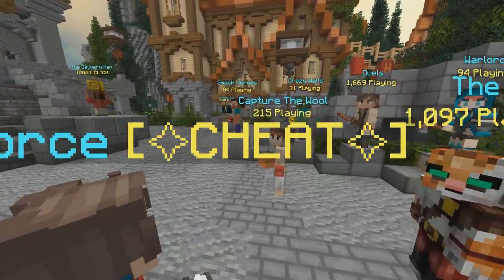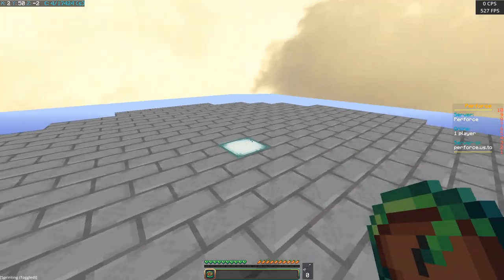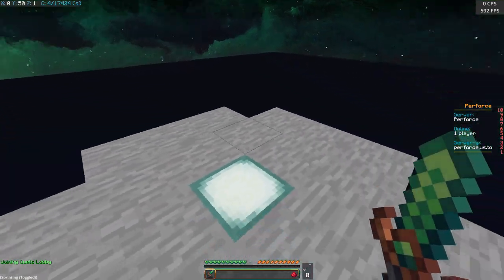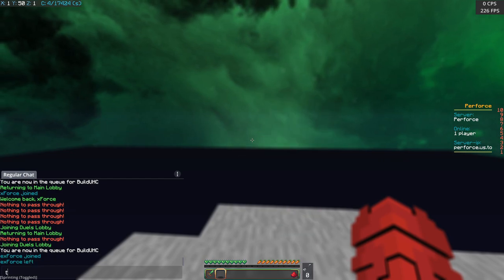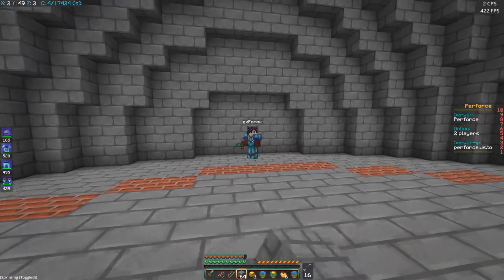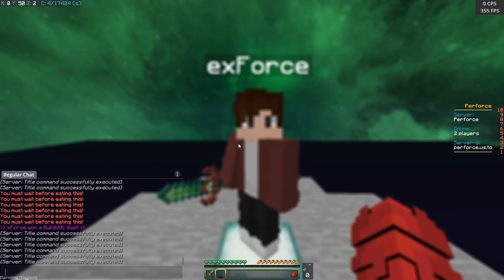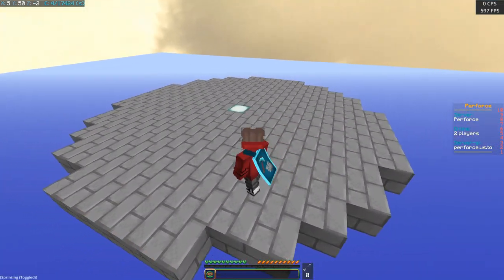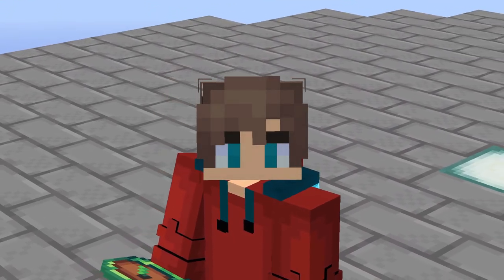I made my own Minecraft Duels plugin in 2 weeks!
For the record, before these 2 weeks in which I made this plugin, I had never coded before in my life, so not only did I have to learn how to make everything within the plugin work, I also had to learn java (the coding language), how players work in minecraft, and everything else.

I didn't specifically mention this in the video, but i'm planning to use Perforce in the future to have fun on there with you guys, on streams, in videos and just in general, and to potentially even make my own custom Minecraft minigames. Honestly, the posibilities are endless.

● Media Used
▹Texture Pack:
▹Thumbnail: by xForce

● General Information
▹IGN: xForce
▹UHC Star: 8

● Personal Information
▹Age: 16
▹IRL Name: Jarne
▹Country: Belgium
▹Timezone: GMT+1
▹Hobbies: mInEcRAfTt

● In-game Settings
▹Client: Badlion Client (with Optifine)
▹Version: 1.8.9
▹FOV: 80
▹Sensitivity: 80%

● Software
▹Recording: Streamlabs OBS
▹Streaming: Streamlabs OBS
▹Editing: Sony Vegas Pro 15.0
▹Thumbnails: Photoshop

● Setup Settings
▹Keyboard: Razer Ornata Chroma (French)
▹Mouse: ASUS ROG Gladius II
▹Monitors: 2x ASUS VS247HR
▹Microphone: Blue Yeti

● Specs
▹Processor: Intel(R) Core(TM) i5-7600K CPU @ 3.80GHz
▹Video Card: NVIDIA GeForce GTX 1050 Ti
▹RAM: 16 GB
▹Operating System: Windows